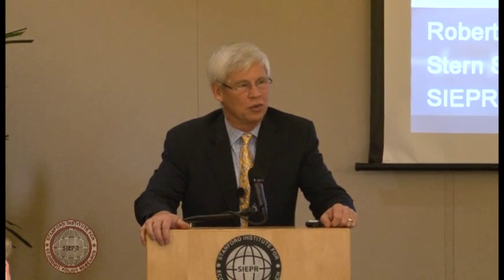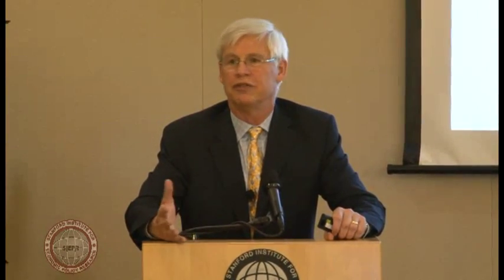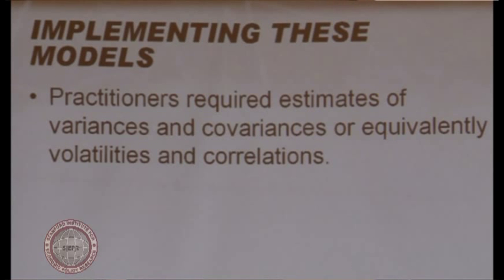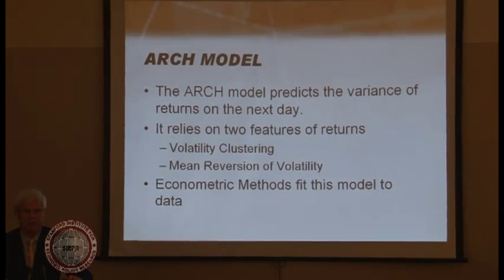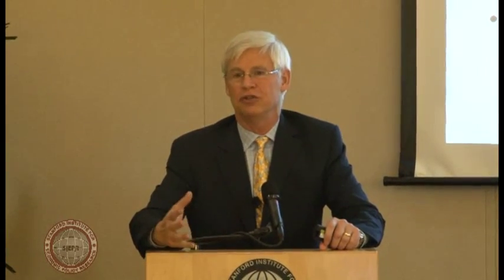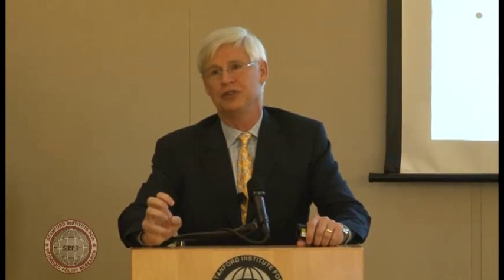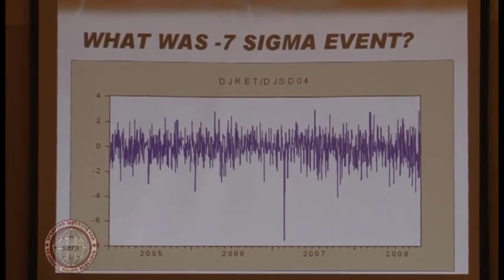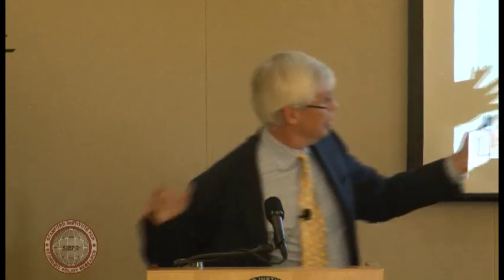Robert Engle at SIEPR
2003 Nobel Prize Winner, Robert Engle talked about " What is Happening to Financial Market Volatility and Why?" to the February Associates meeting of SIEPR.
Video: Richard Townsend